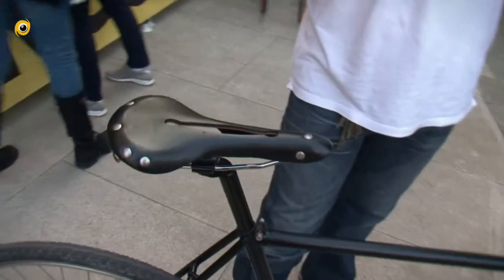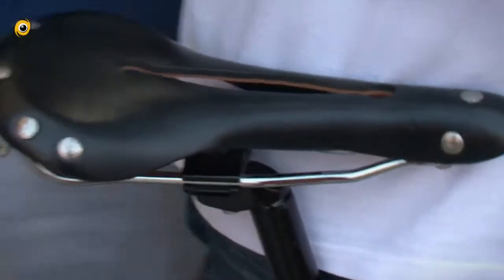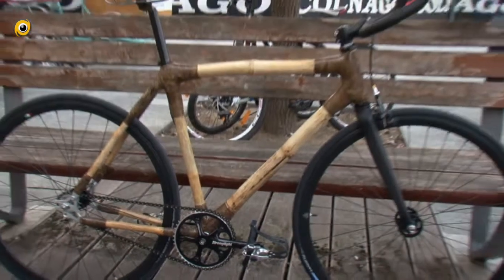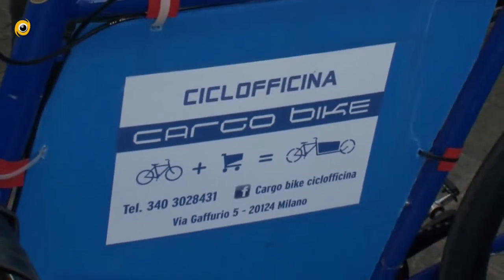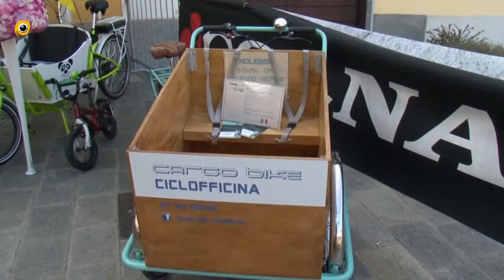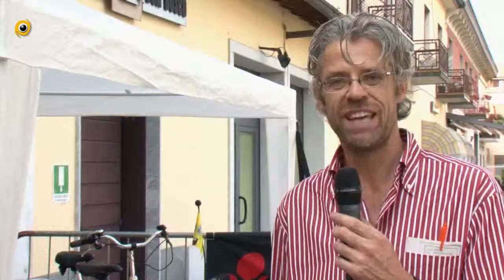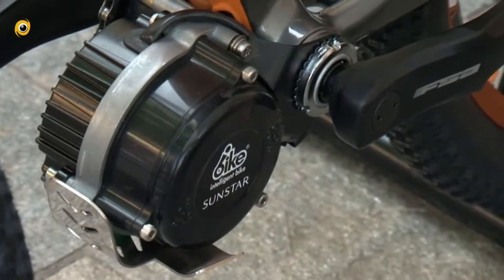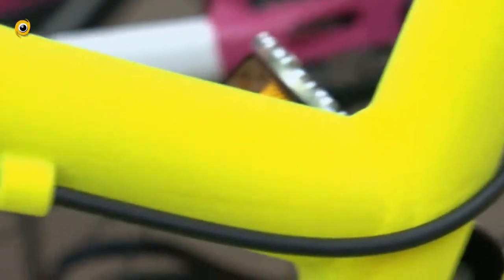Speciale Fix in Festa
Il Ritrovo sportivo culinario per appassionati di bicicletta a scatto fisso e non a Gessate di domenica  28 settembre.